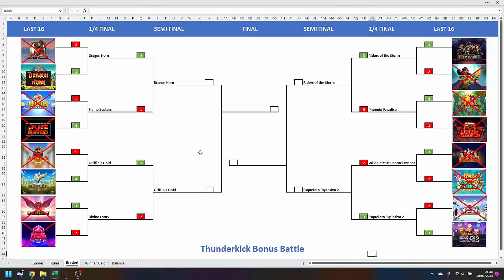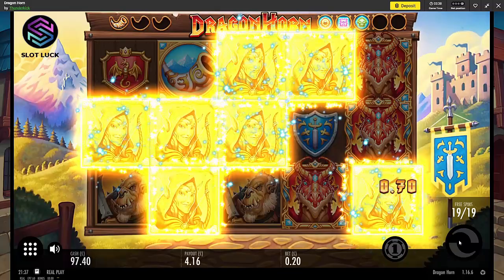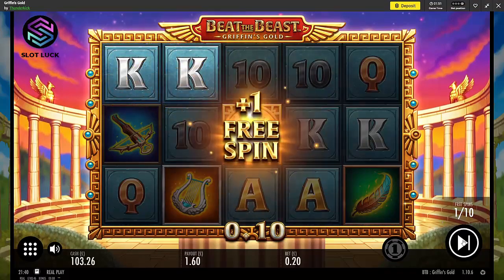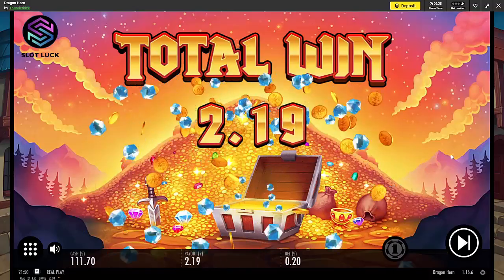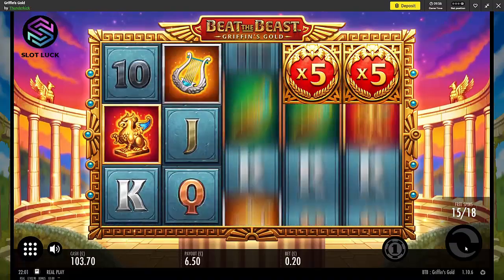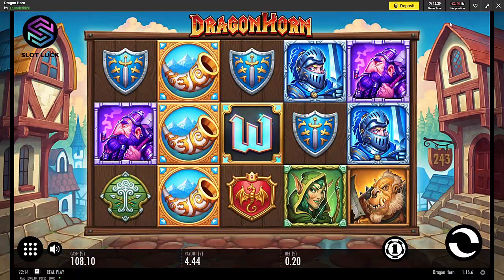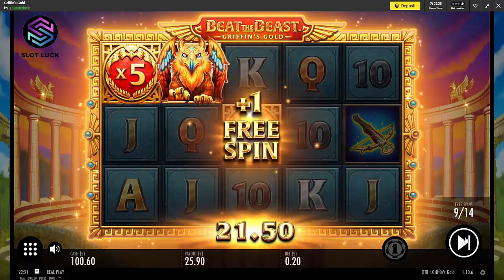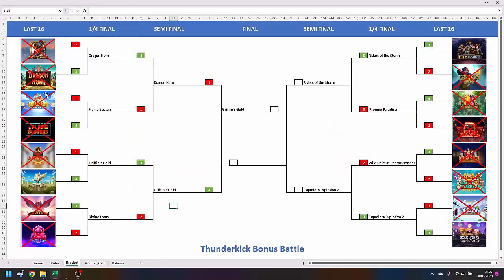Thunderkick Slot Bonus Battle (13/15) - Semi Final 1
18+. Gamble Responsibly. BeGambleAware.org. If gambling has become an issue, please visit GAMSTOP

Round 5 of the Bonus Battle, reminder of the rules

1 point - whichever slots first bonus has the highest value (including trigger)
1 point - whichever slots second bonus has the highest value (including trigger)
1 point - whichever slots third bonus has the highest value (including trigger)
1 point - whichever slots has the highest value (including trigger) of all three bonuses
1 point - whichever slot has lost the least money across their own session (including all base, non bonus winning spins)

If a slot doesn't bonus within 30 mins, it will be given a £0 bonus.

00:00 - Intro
00:44 - Dragon Horn Bonus 1
03:39 - BTB Griffin's Gold Bonus 1
06:02 - Dragon Horn Bonus 2
08:11 - BTB Griffin's Gold Bonus 2
10:58 - Dragon Horn Bonus 3
13:20 - BTB Griffin's Gold Bonus 3
17:44 - Results